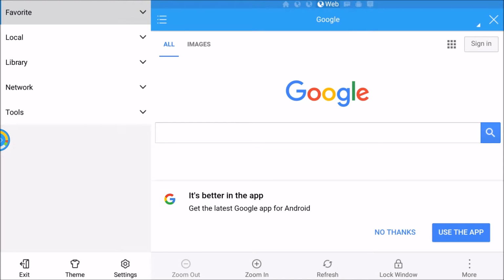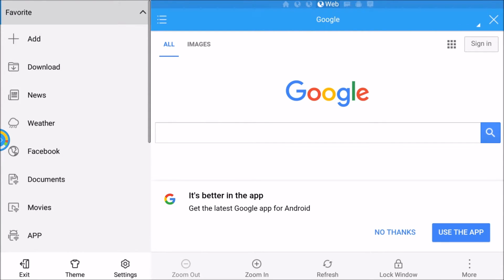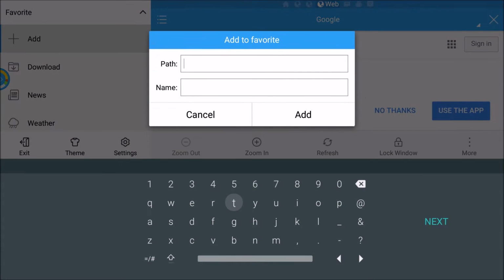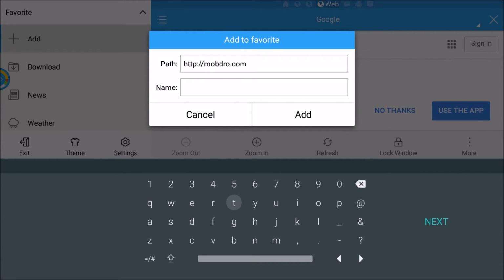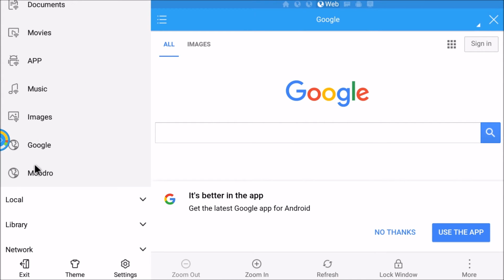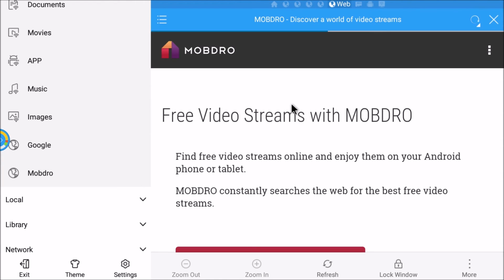ES File Explorer How To Add Websites To Favorites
NVIDIA SHIELD TV